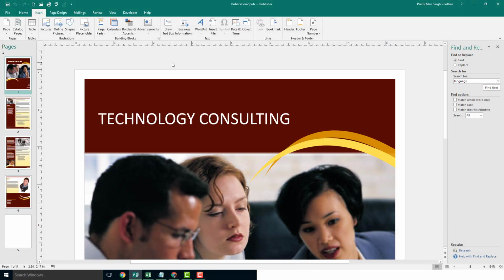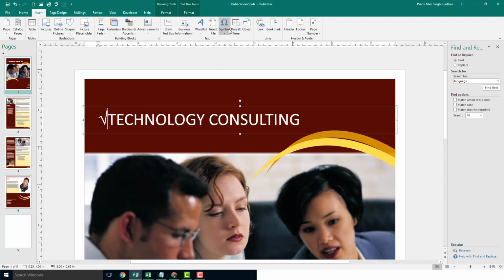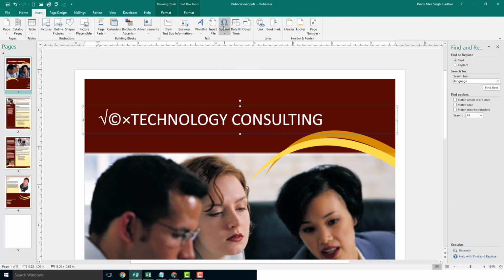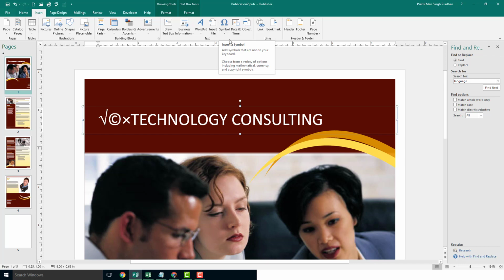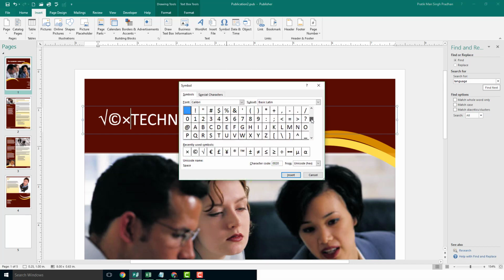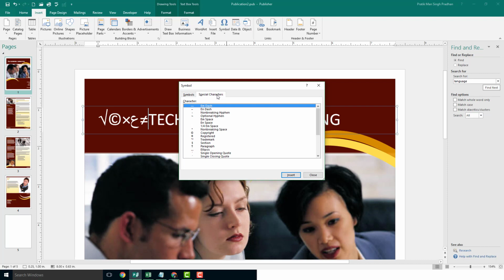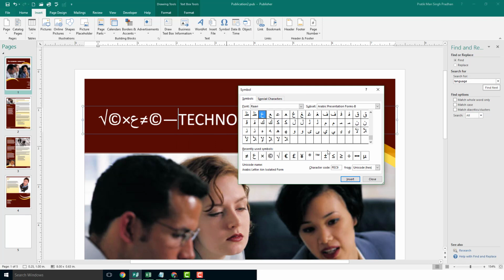MS Publisher Tutorial - Lesson 60 - Inserting Symbols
In this tutorial, we will be discussing on Inserting Symbols in Microsoft Publisher.